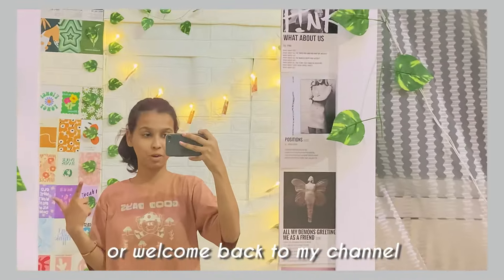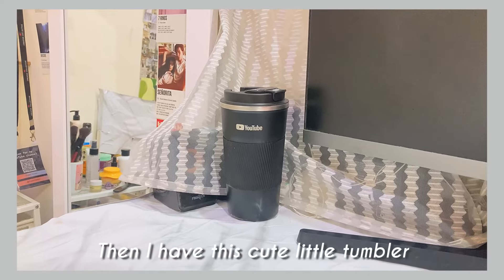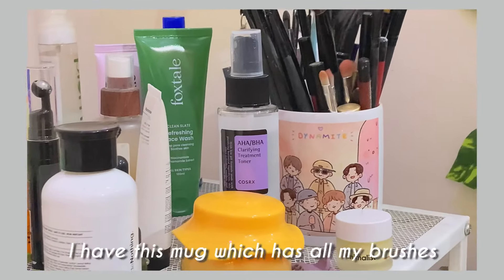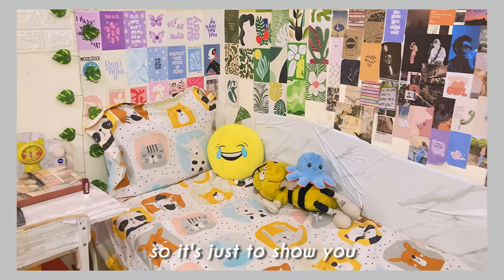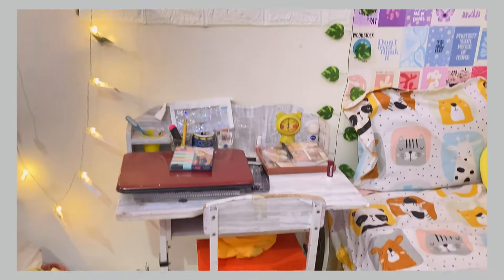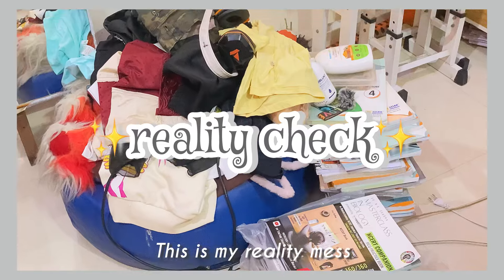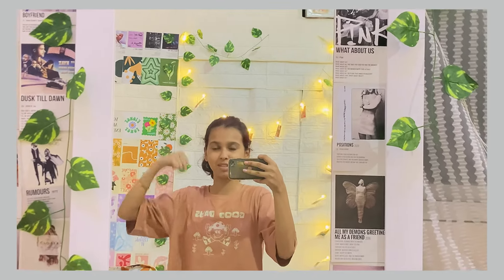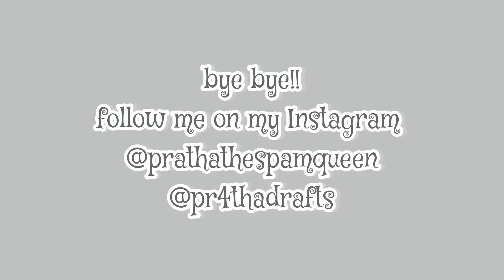aesthetic room tour ♡ Indian![pinterest inspired,inspo for hostel & PG,room decor ྀིྀིྀིྀིྀི]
Welcome to my cozy Indian aesthetic room tour! ♡ Get ready for a Pinterest-inspired haven that’s perfect for hostel and PG rooms! I’m sharing my favorite room decor ideas and inspiration to help you create your own peaceful space. From minimal to maximal, I’ve got you covered! Take a peek around and let’s get cozy together!

Prathatanwar79@gmailcom

→ indore , madhya pradesh, India
camera, editing software?
→ iphone SE 2 , imovie

Love love
Paratha✨